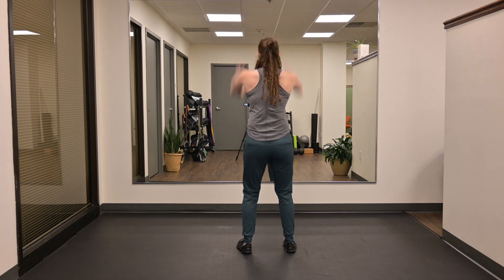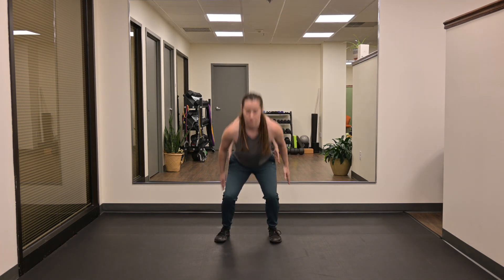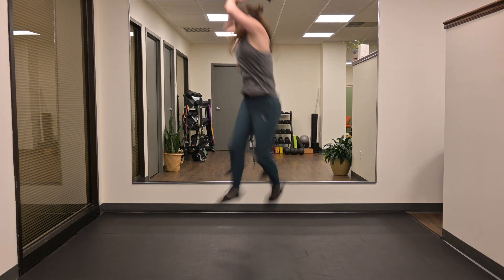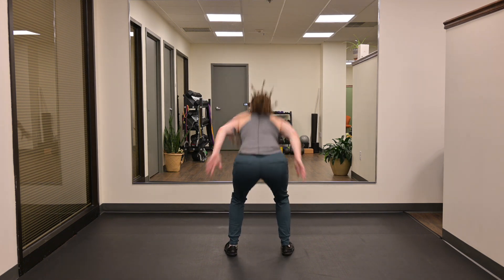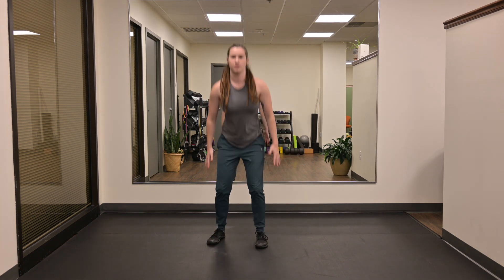Tuck Jumps with 180° Rotation